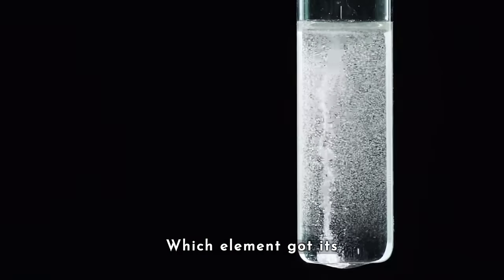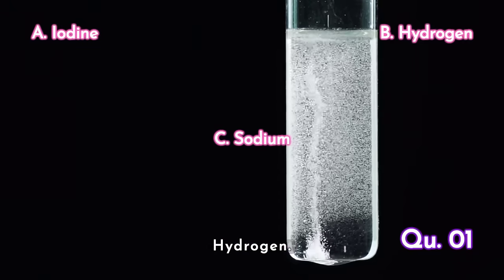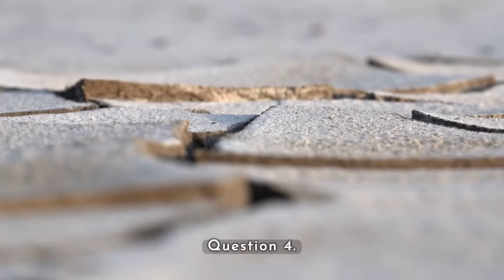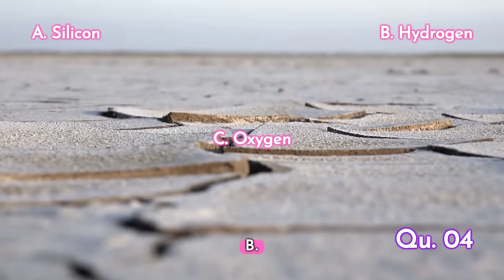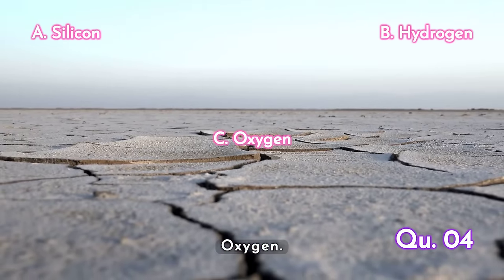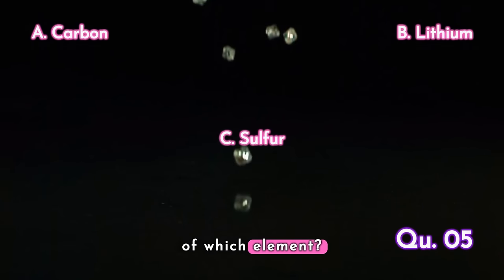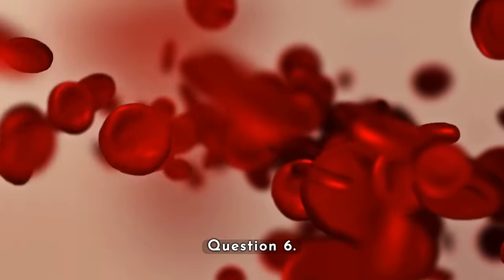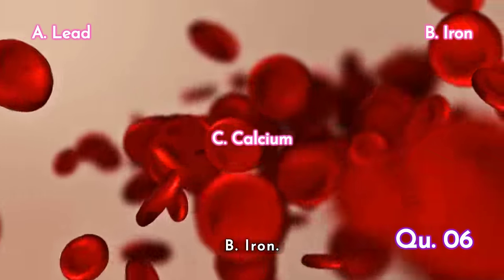🔬Elemental Challenge: Can You Master the Periodic Table?🧪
Dive into the atomic world with our latest quiz video, "Elemental Challenge: Can You Master the Periodic Table?" Perfect for science enthusiasts and curious minds alike, this video will test your knowledge on the building blocks of our universe. From Hydrogen to Oganesson, get ready to challenge yourself and learn fascinating facts about each element. Let's keep our brains functioning and our curiosity alive! 🧠✨